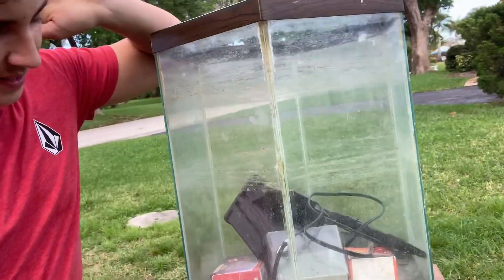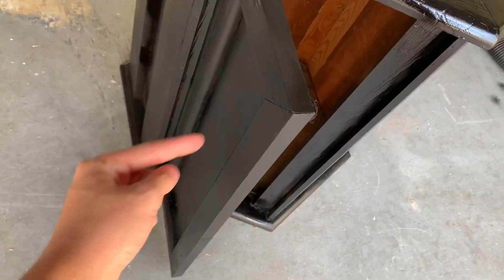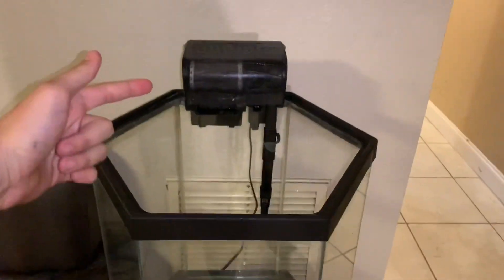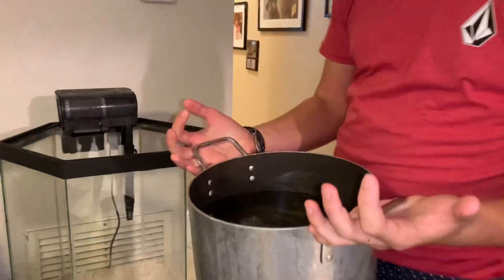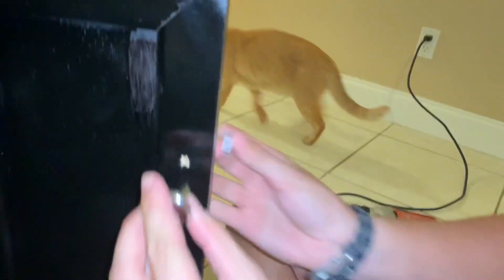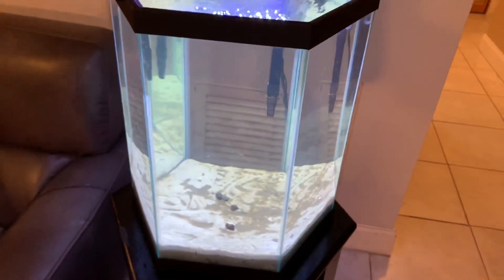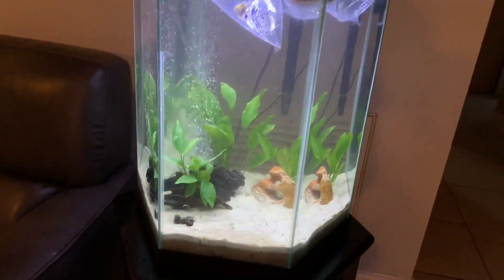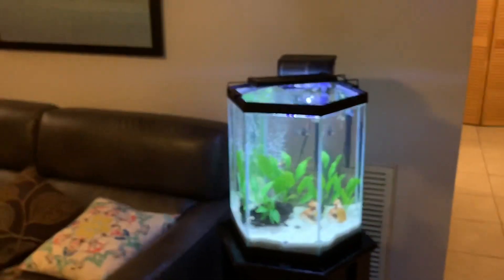How to REFURBISH any aquarium!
Awesome unique  hexagon aquarium!! These aren’t as common and you don’t see them as much as you use to back then! Let me know if you think it looks cool! Before and after!

Song # 1 LAKEY INSPIRED - Chill Day *INTRO*

Song # 2 Jeff Kaale - Pillow Talk *OUTRO*